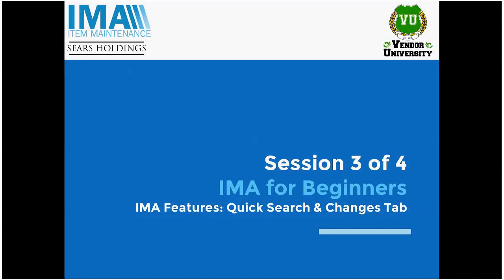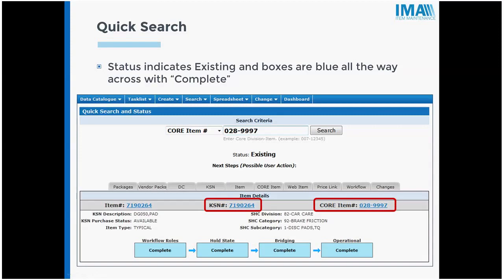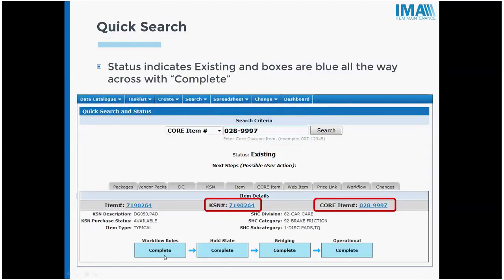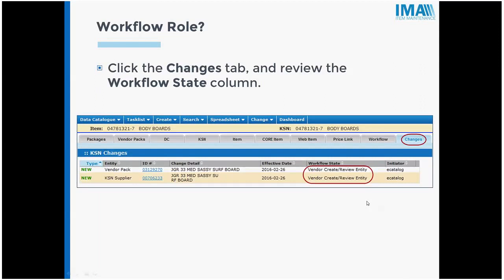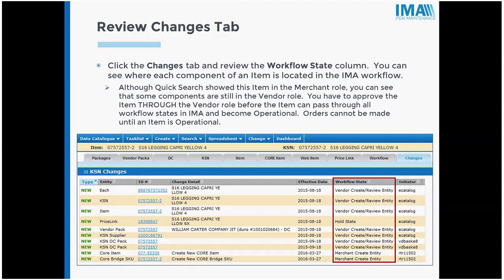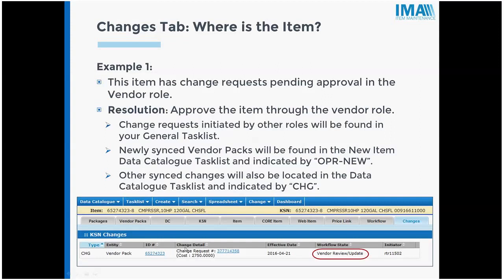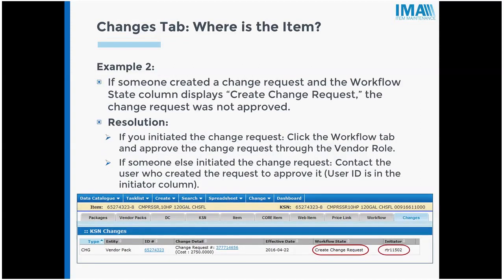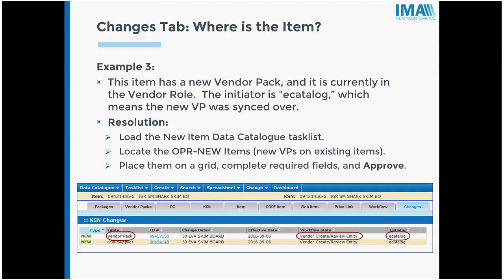IMA for Beginners Session 3.2 Quick Search & Changes Tab